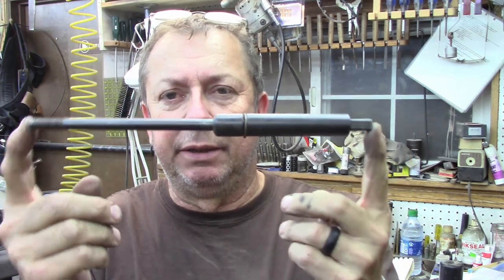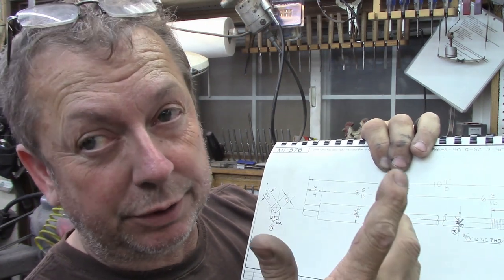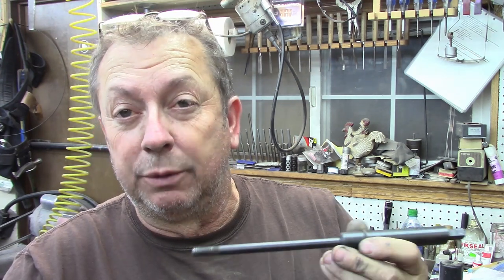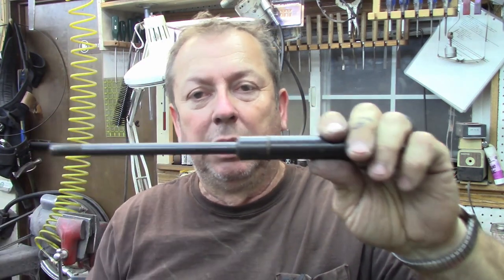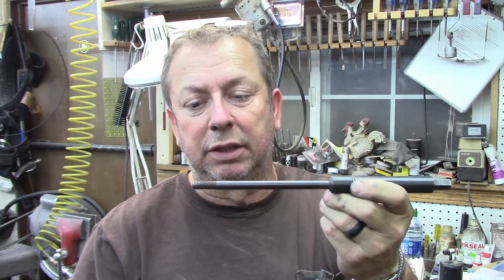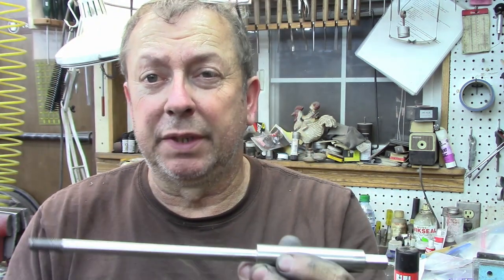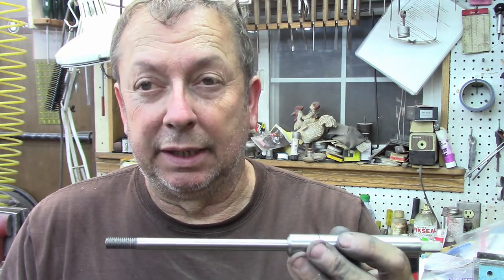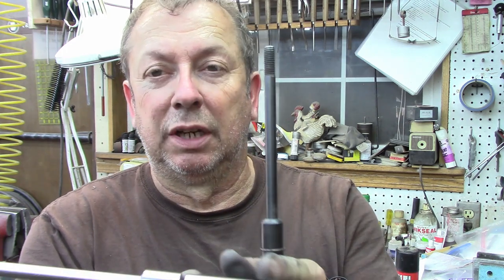Making Atlas Machines Affordable Again: Part 9, Milling Machine Draw Bar M1-576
This is part 9 in this series of making Atlas machines affordable again. The Milling machine draw bar is the focus of todays video and I am building a draw bar based on atlas prints for the part, but we also explore a couple of different ways that it can be made in your own shop. I have also started a pre order for these draw bars if you would like to help support these videos. The link to the parts on our website is  given below.
 I hope you find some information here to be helpful in your shop.